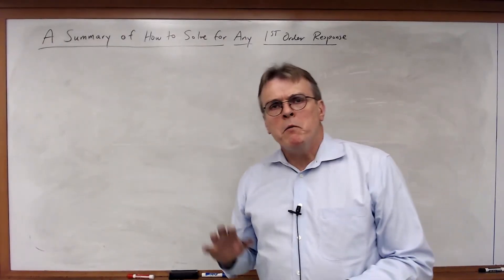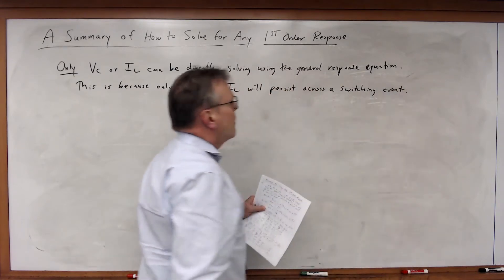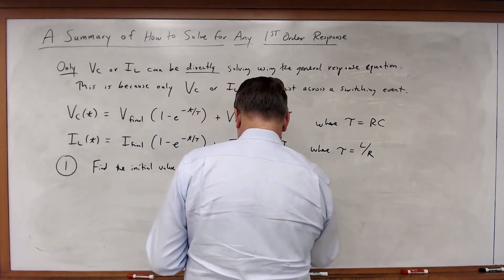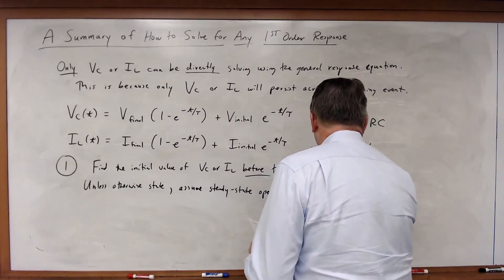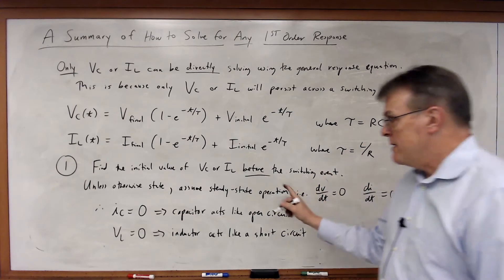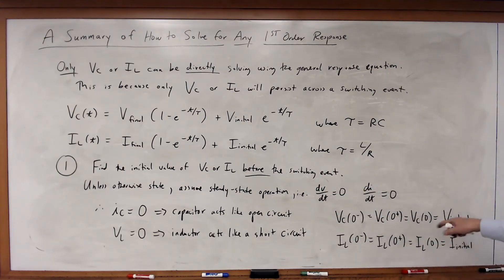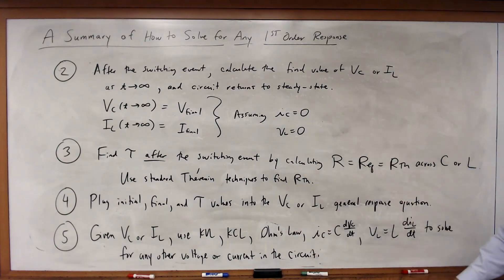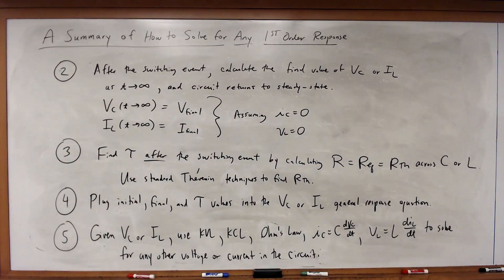EECE 2112 Module 65: A Summary of How to Solve for Any 1st Order Response